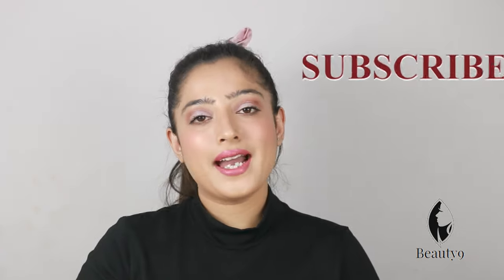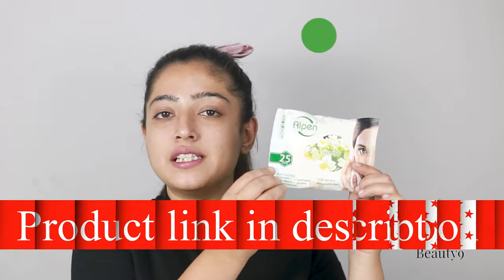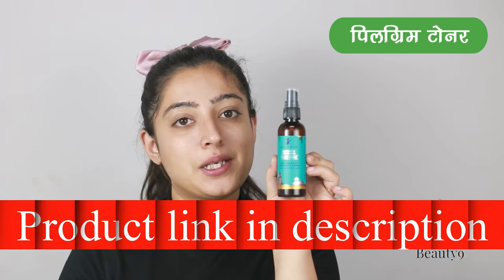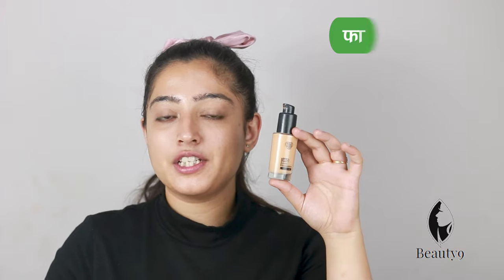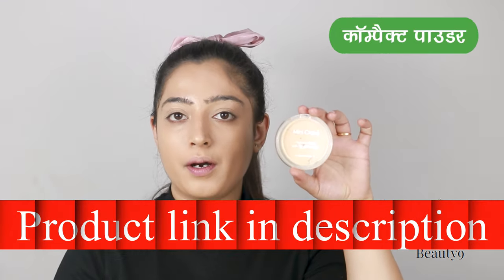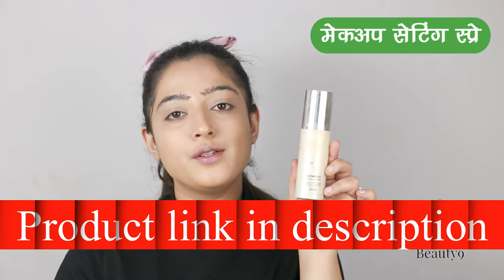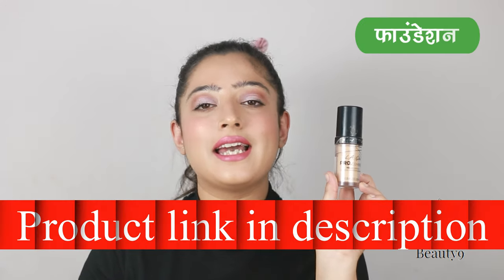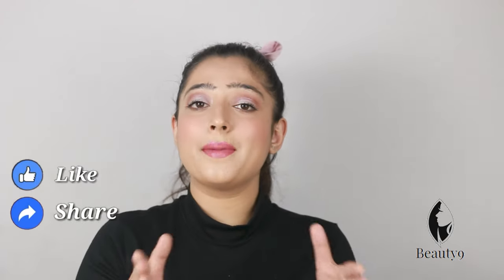Best Foundation for Indian Skin - भारतीय त्वचा के लिए सर्वश्रेष्ठ फाउंडेशन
Choosing correct foundation is always difficult. In this video I will be showing tips and tricks to choose correct foundation for Indian skin. Also few techniques for foundation and how to take care of your cosmetics product also.

Products Used in Video:
Pilgrim Face Mist & Toner
Pilgrim Vitamin C Night Serum
PAC HD Liquid Foundation
Beauty Sponge Blender
Faces Ultime Pro Xpert Cover Compact
Faces Ultime Pro Makeup Fixer
LA GIRL PRO HD Foundation